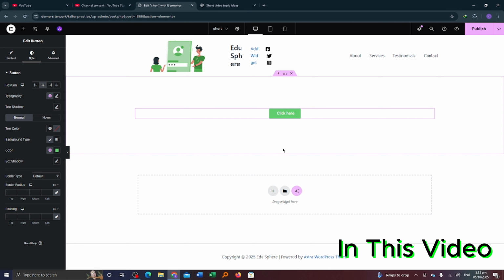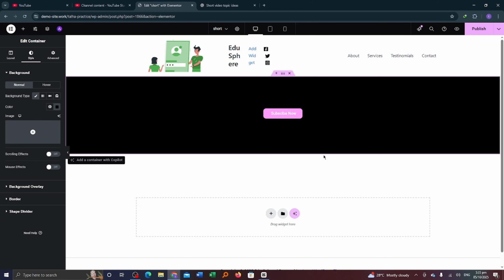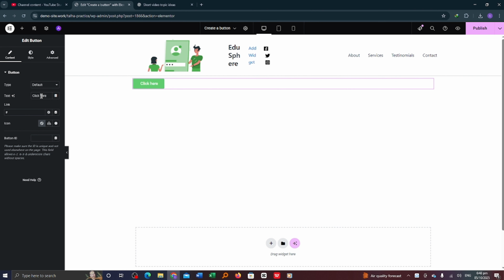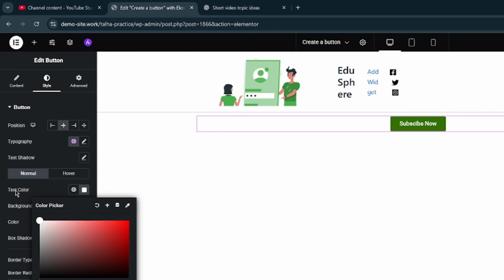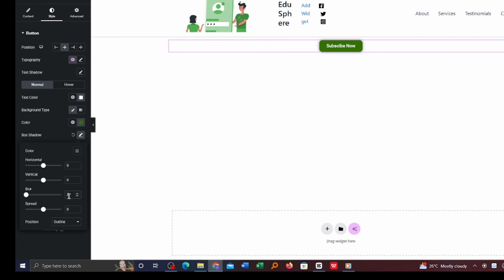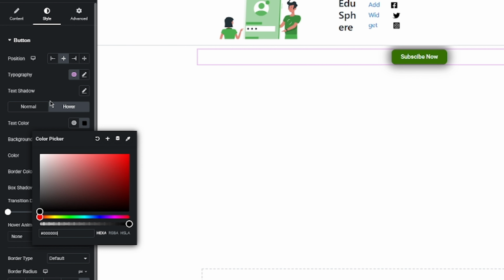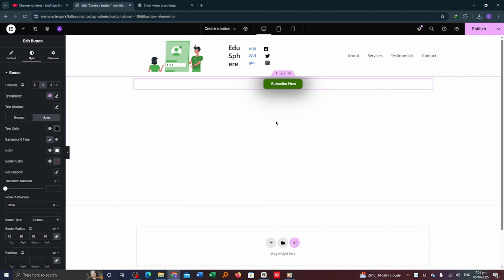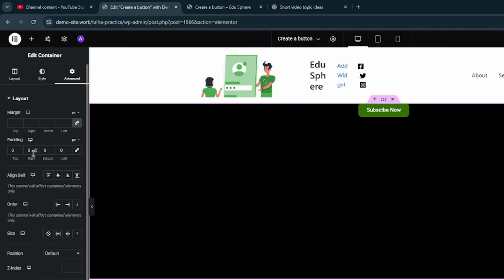How to Create a Growing Button in Elementor Without Using Any CSS | Step-by-Step Tutorial (2025)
Learn how to create a glowing button in Elementor without writing any CSS! 🔥 This step-by-step tutorial will guide you through the easiest way to make your buttons stand out on your WordPress website.

✅ Works with free Elementor

Timestamps:
0:00 to 0:40– Intro
0:42 to 0:60 – Add Button Widget
1:00 to 2:00 – Customize Button Style
2:00 to 2:15– Apply Glowing Effect
2:30 to 2:58 – Final Preview